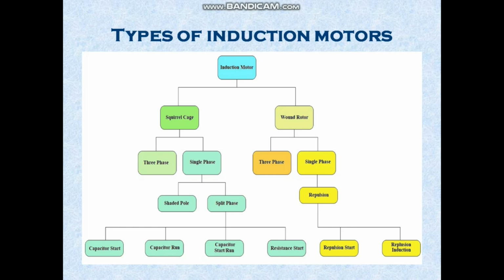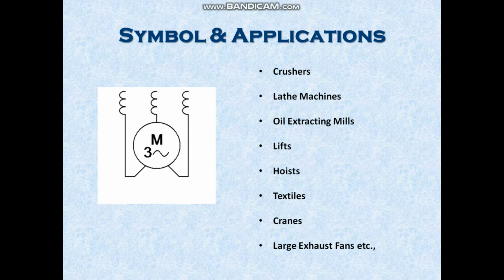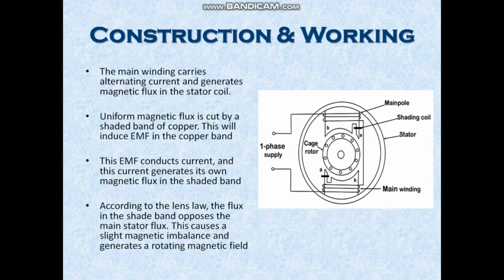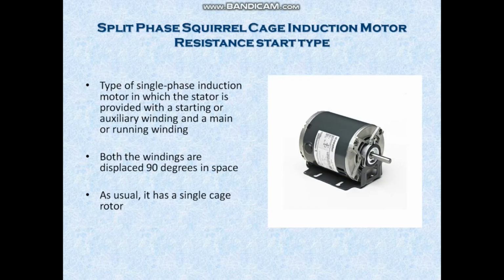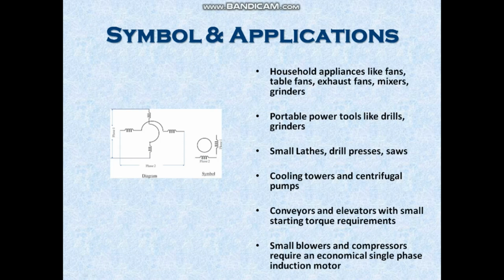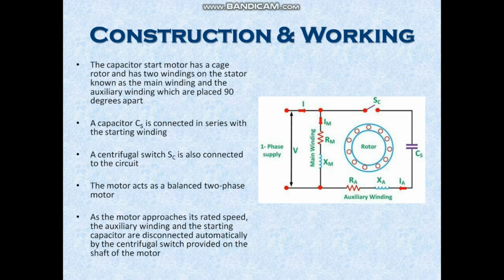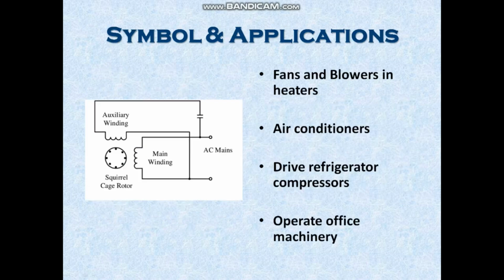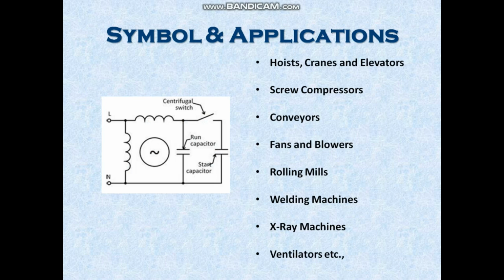AC Motors Part 1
Types of Induction Motors, Explanation of various types of Squirrel Cage Induction Motor, Applications, Advantages and Disadvantages of them